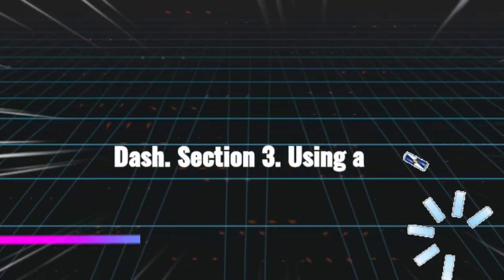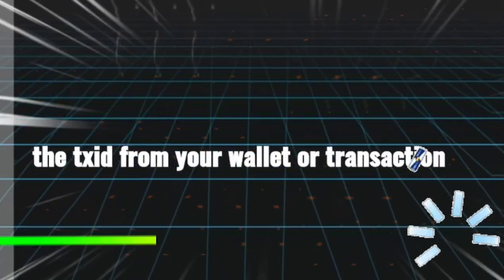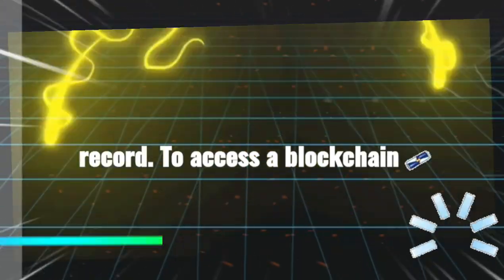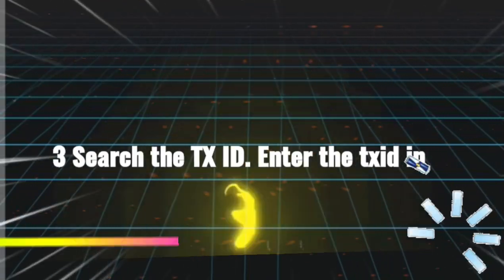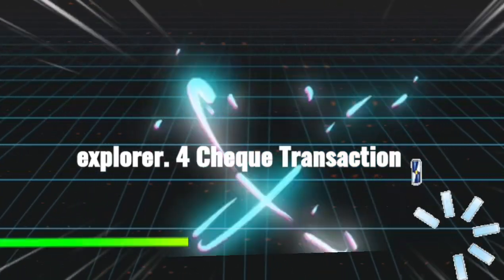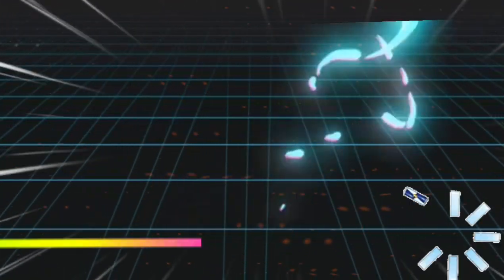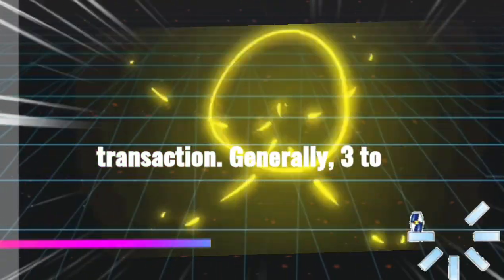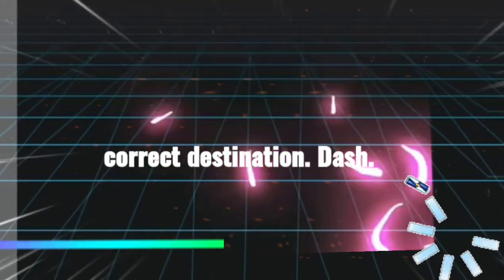How to Verify a Transaction's Success on the Blockchain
Video topic
"Ever wondered how to confirm if your transaction was successful on the blockchain? In this video, we'll walk you through the step-by-step process of verifying a transaction's success on the blockchain. Learn how to use blockchain explorers, check transaction status, and ensure your transactions are secure and confirmed."

1.
2.
3.
4.
5.
6.
7.
8.
9.
10.